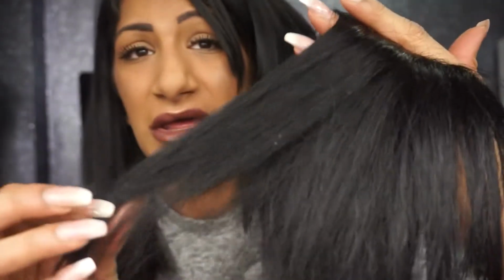REMOVAL OF ZALA TAPE IN HAIR!!! WORST HAIR EVER!!!!! HONEST REVIEW!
If you have any questions .Pleaseeeeee ask me!!!